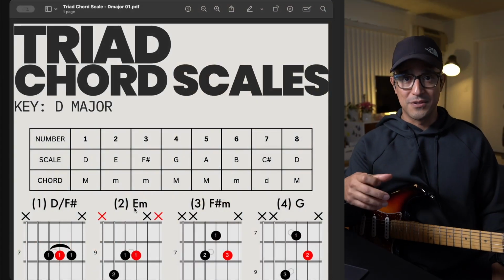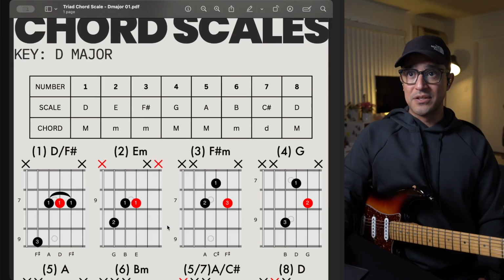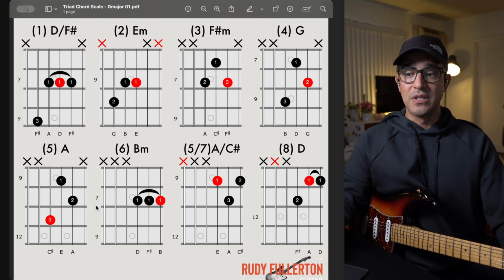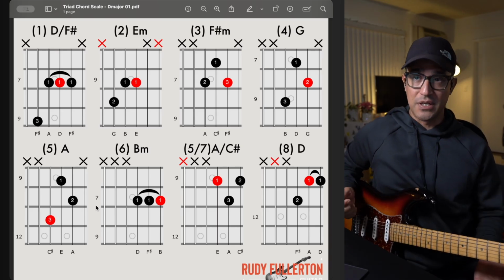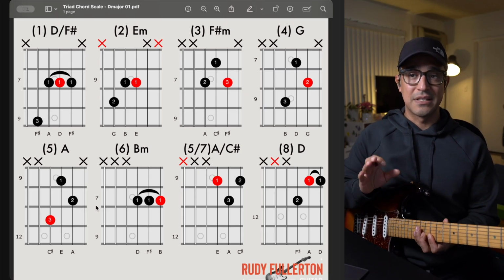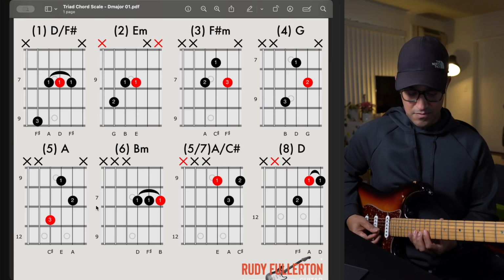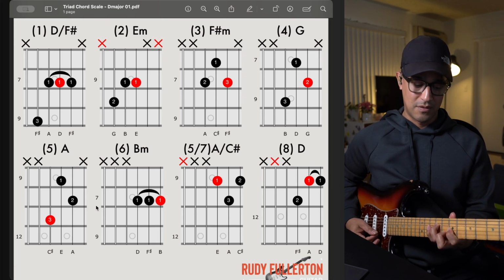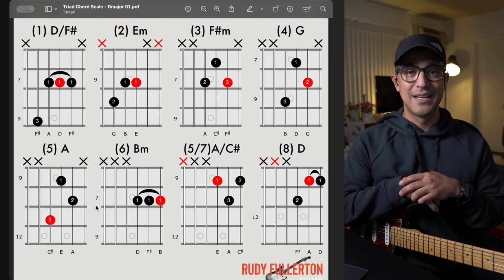Triad Inversions for Gospel and worship guitar, Let's Learn!!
Hey everyone! In this guitar lesson, we're diving into triads for guitar. This is a music theory for guitar essential, especially for understanding triad chords guitar and how they form the foundation for many guitar chords. Perfect for beginner to intermediate guitar players!

Consider joining my guitar membership!! 🎸